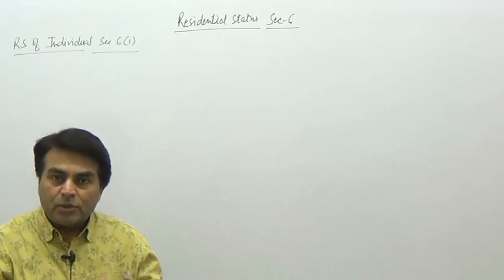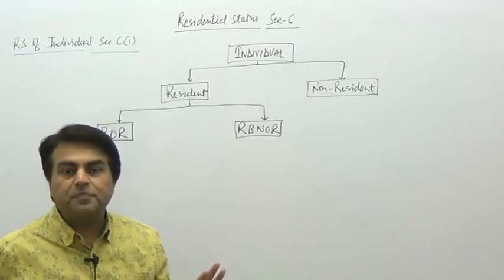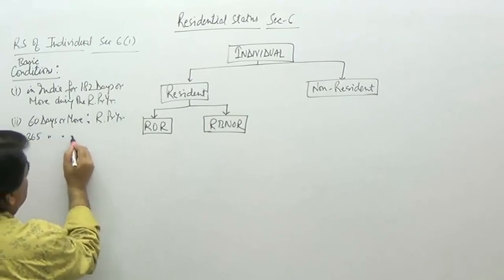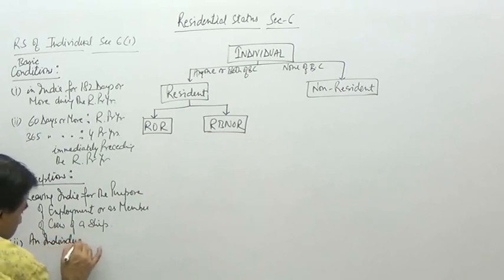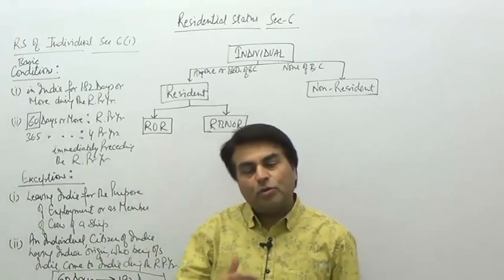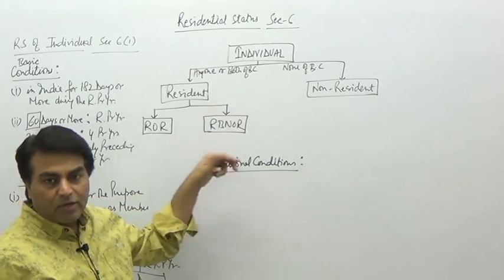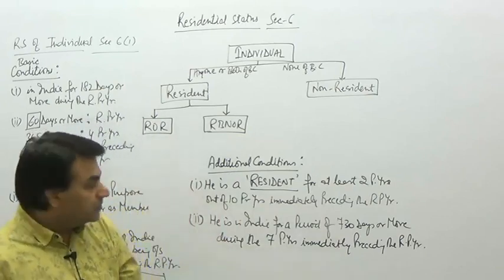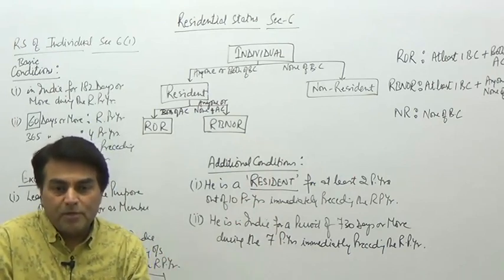Direct Taxation - Residential Status Of Individual (English)